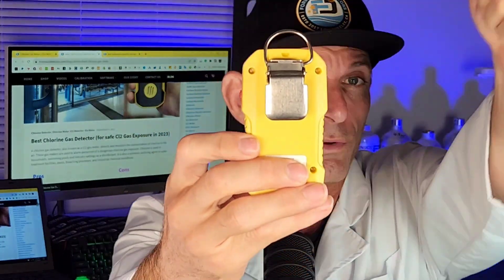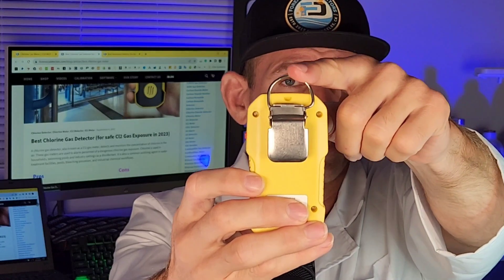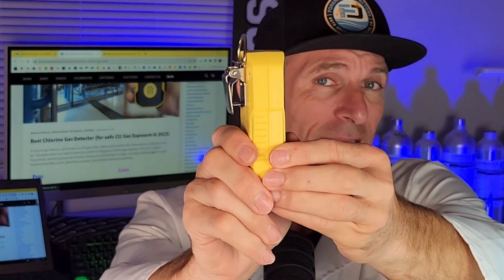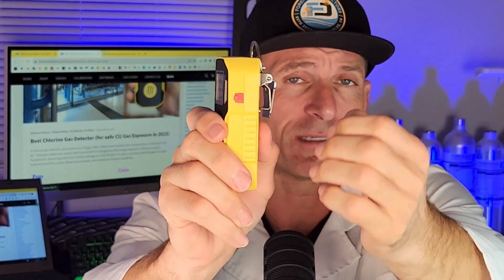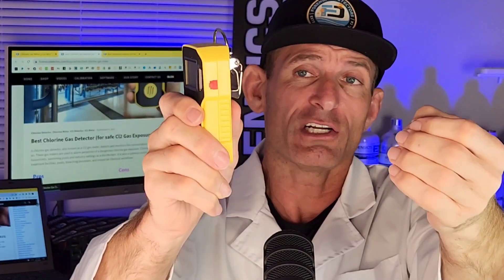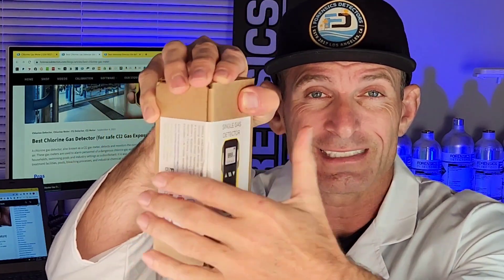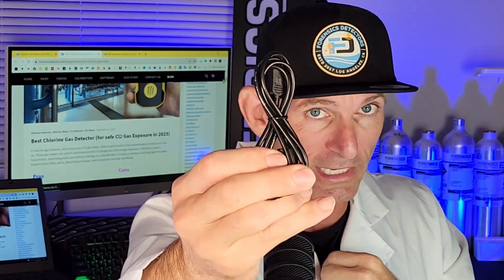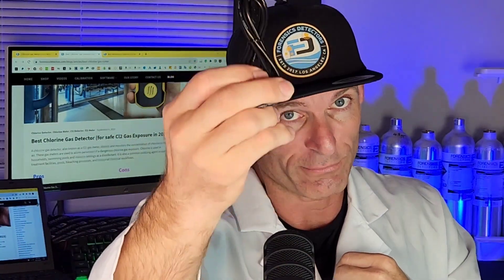Best Ozone Detector (O3 Gas Detection)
This is a popular OZONE Detector with 0-20 ppm range and 0.1 ppm resolution. Ozone is a reactive gas and a well-documented air pollutant and irritant.

0:00 Intro
0:08 Ozone Gas Detector
0:16 Ozone Gas Applications
0:35 Ozone Gas Demo and Test
0:56 In the Box
1:28 NIST Calibration Certificate
1:40 Ozone Gas Cleaning Applications
2:05 Conclusions

Best in class, professional OZONE (O3) gas detector by FORENSICS has advanced features, a wide range of functions, and the highest quality electrochemical sensor. Comes factory-calibrated. The detection range of O3 is 0 - 20 ppm within 30 seconds at an accuracy  +/- 5% full scale. The detector has a DC 3.7V Li-battery 1500 mAh that allows  24 hours of continuous use. Advanced features such as temperature detection, alarm recording, alarm setting, time, backlight high-resolution LCD, calibration features, and others are all included. Although ozone gas is used in many applications as a "sanitizing" agent, too much can be harmful. Ozone is a reactive gas and a well-documented air pollutant and irritant. The NIOSH immediately dangerous to life or health (IDLH) ozone level is set to 5 ppm or higher. Please note that ozone is a unique gas and cannot be calibrated with a calibration gas bottle setup like most gases.

⚛️ DETECT: Professional and accurate OZONE (O3) gas detector, 0 - 20 ppm with 0.1 ppm resolution. Electrochemical sensor. Comes FACTORY-CALIBRATED with NIST traceability. Turn ON and GO.
🌷 ACCURATE: Electrochemical cell sensor with accuracy ± 5% F.S. and response time T 30 sec. Zero and span calibration options.
🎆 ALARMS: Adjustable audio, visual, and vibration alarms. Temperature, battery, and time tracking.
💪 STRONG: Shockproof, water-resistant, dustproof, and explosion-proof. Belt clip, charger, cable, and case included.
🕵️ TRUSTWORTHY: ** 1-year limited warranty ** Arrives with calibration and QA certificates with NIST traceability ** Product tested and verified in the USA **